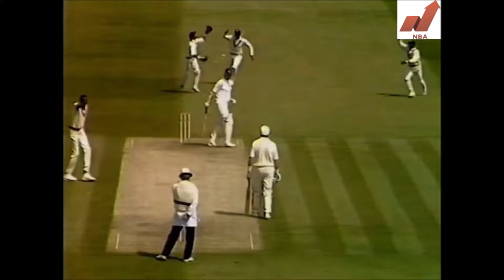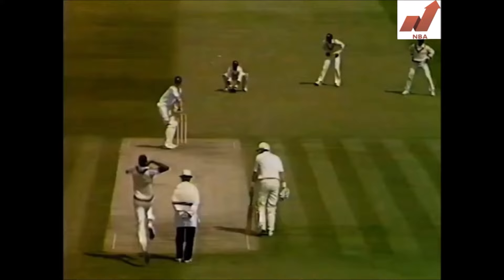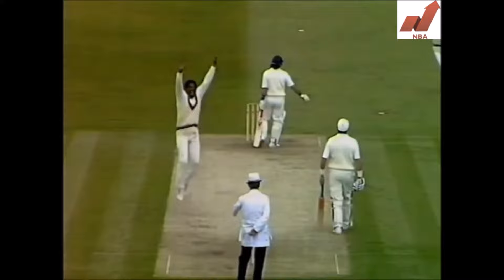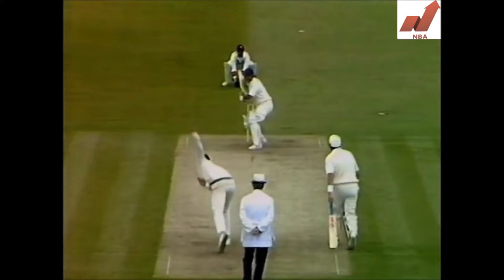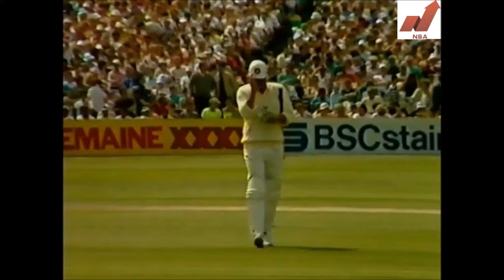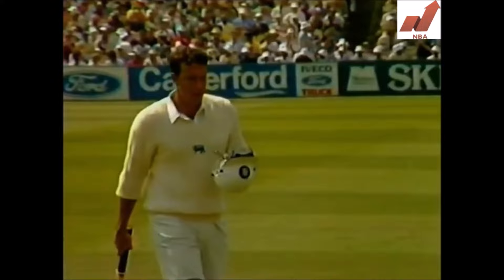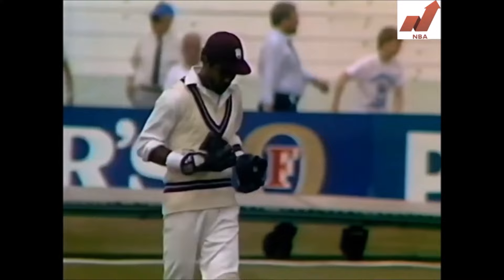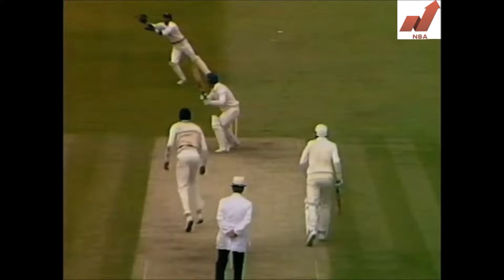JEFF DUJON | Acrobatic Performance @ Leeds | 2nd ODI | WEST INDIES tour of ENGLAND 1988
Also watch,

MALCOLM MARSHALL | 9th TEST Fifer | 5/82 @ The Gabba | 2nd Test | WEST INDIES tour of AUSTRALIA 1984

JEFF DUJON | 3rd ODI Fifty | 82* @ MCG | AUS vs WI | Benson & Hedges World Series Cup 1984

Peter Jeffrey Leroy Dujon is a retired West Indian cricketer and current commentator. He was the wicket-keeper for the West Indies cricket team of the 1980s, an athletic presence behind the stumps as well as a competent lower-order batsman. Dujon made his first-class debut in 1974, and Test debut in 1981. During his nineteen-year career, Dujon played 200 first-class matches for Jamaica and the West Indies. He scored nearly 10,000 runs at an average approaching 40 runs per innings, an impressive statistic when compared with other specialist wicket-keepers over time, as well as completing 447 catches and 22 stumpings. In total, he won 81 Test caps for the West Indies and was never a part of any losing series.

Dujon was one of five Wisden Cricketers of the Year in 1989 and since retiring as a player in 1992, has worked as assistant coach to the West Indies national team and in development of young cricket players in his native Jamaica.